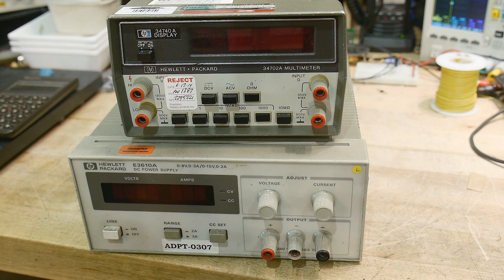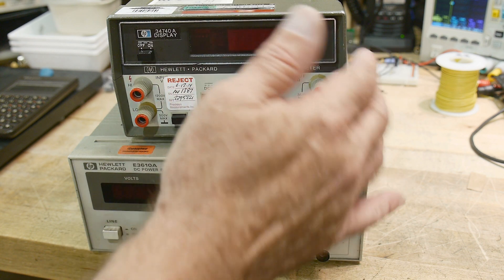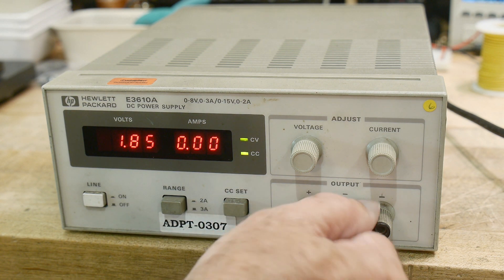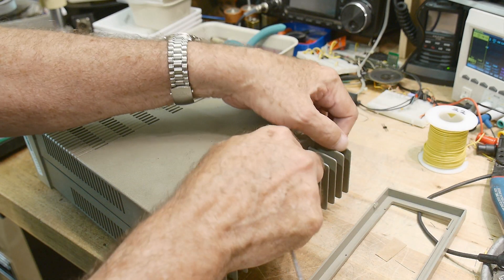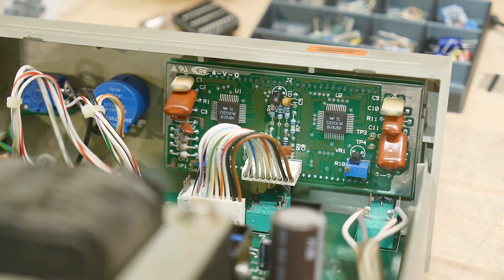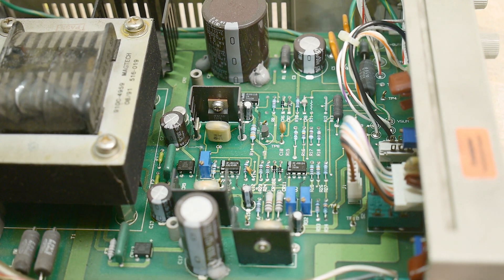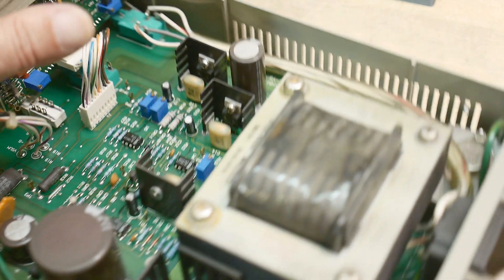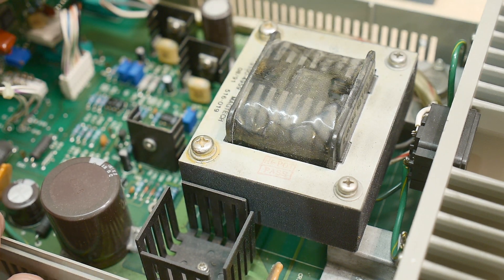#1250 E3610A HP Power Supply Repair (part 1 of 3)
Episode 1250